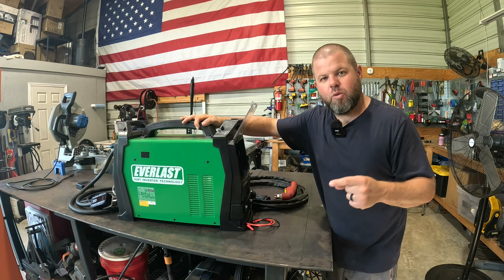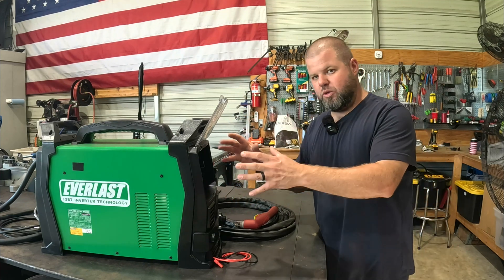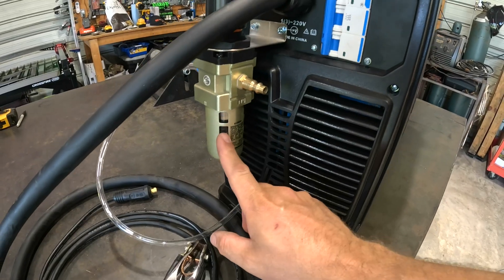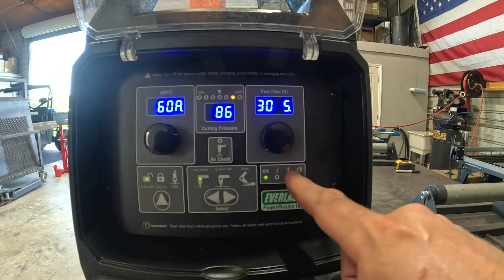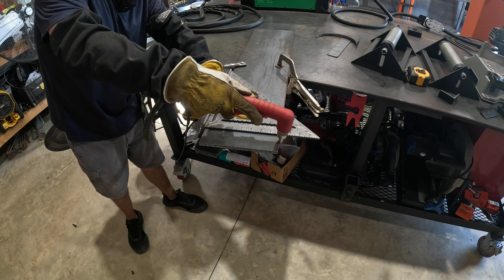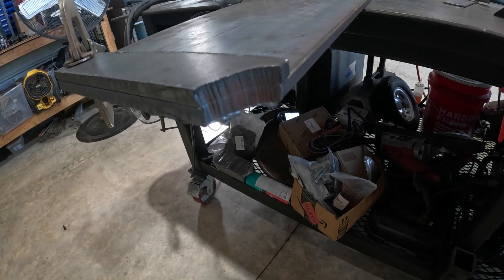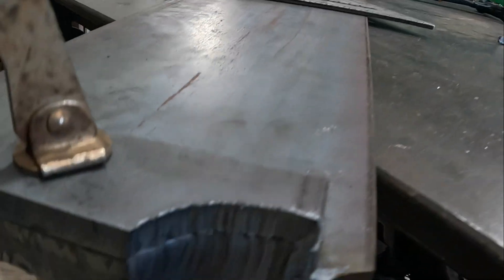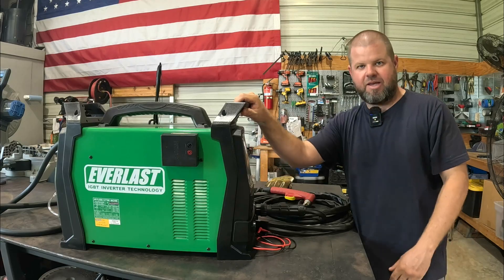Cut THICK Steel! Everlast Plasma Test And Review!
I test the Everlast 102i out in this episode after buying it for my new CNC plasma table.